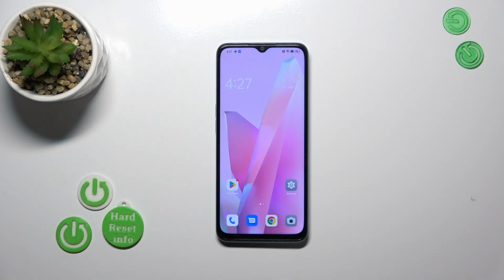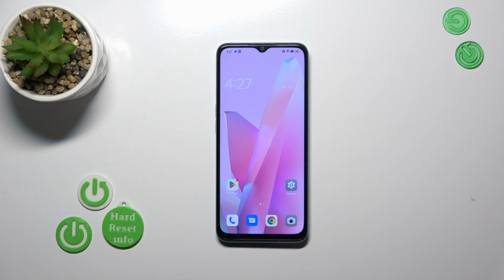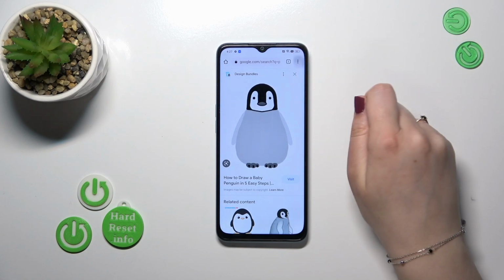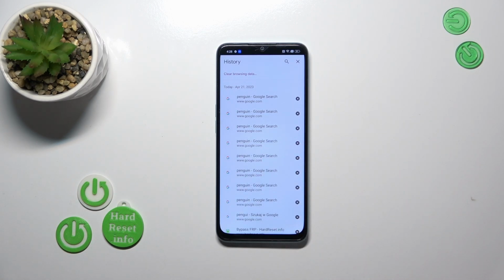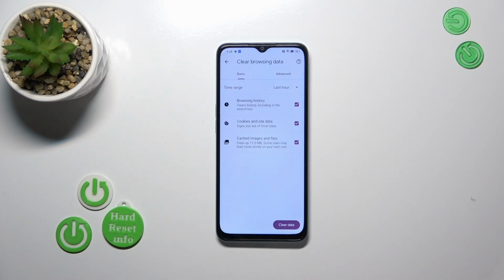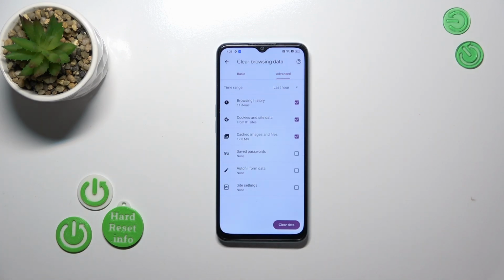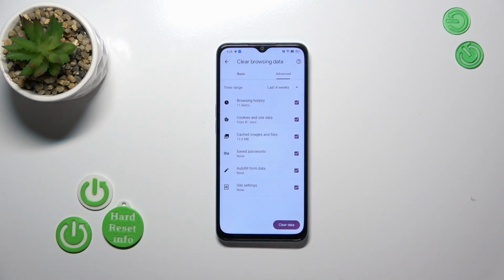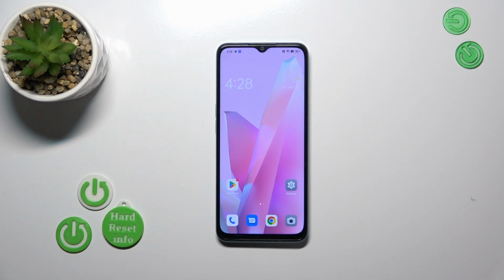How to Clear Browser Data on OPPO A1x - Browser Cache and History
Learn how to clear your browser data on your OPPO A1x in just a few easy steps! This tutorial will show you how to clear your browsing history, cache, cookies, and more, to help keep your device running smoothly and protect your privacy. Whether you're new to the OPPO A1x or just need a quick refresher, this video has got you covered.

OPPO A1x browser data clear
Clearing browser data on OPPO A1x
OPPO A1x clear cache and cookies
How to clear browsing history on OPPO A1x